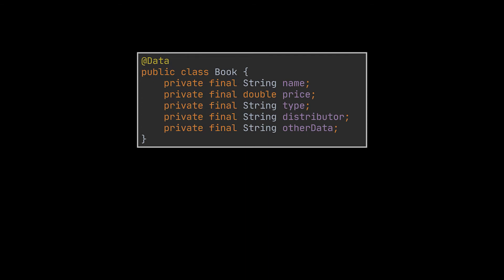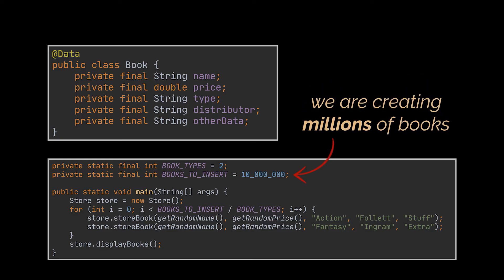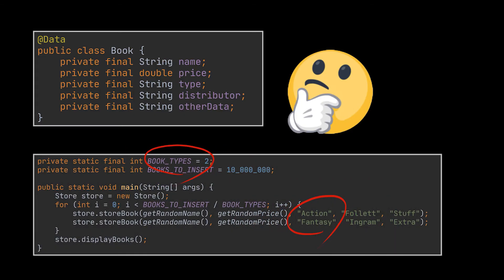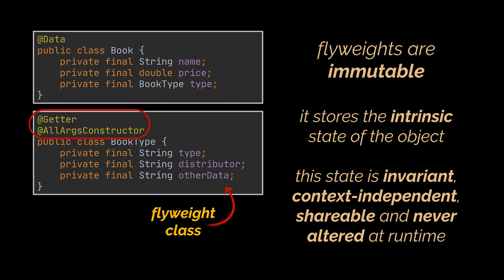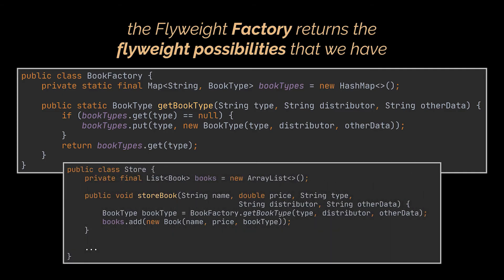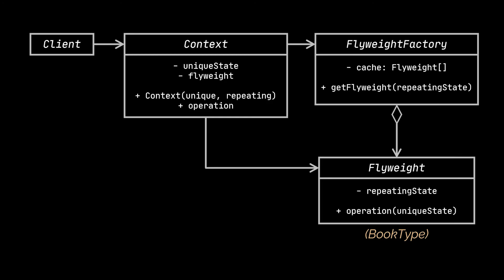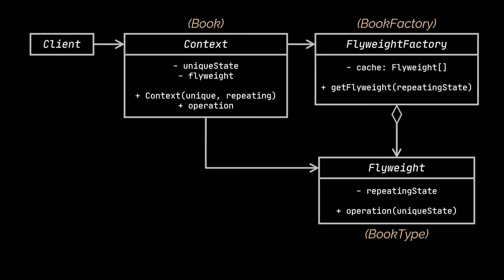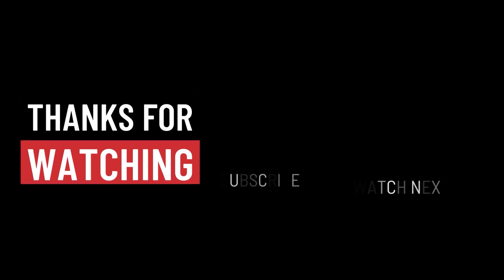The Flyweight Pattern Explained and Implemented in Java | Structural Design Patterns | Geekific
Today, we add another Structural design pattern to our Design Patterns in Java series: The Flyweight Design Pattern.

Timestamps:
00:00 Introduction
00:07 What is the Flyweight Pattern?
02:05 Flyweight Pattern Implementation
04:58 The Flyweight Pattern Class Diagram
06:22 Recap
06:52 Thanks for Watching!